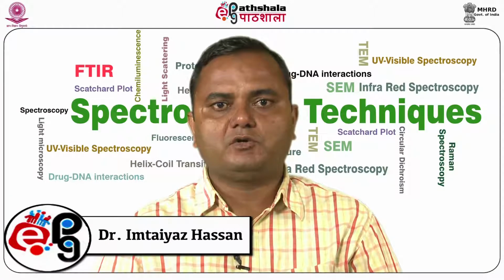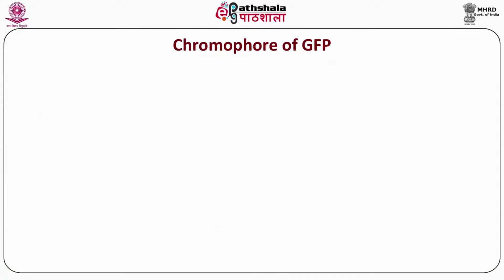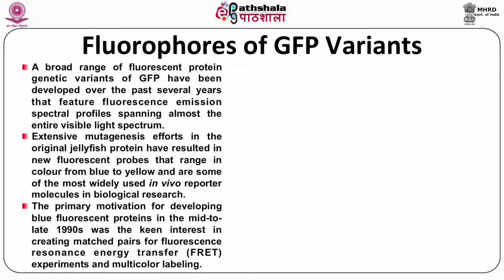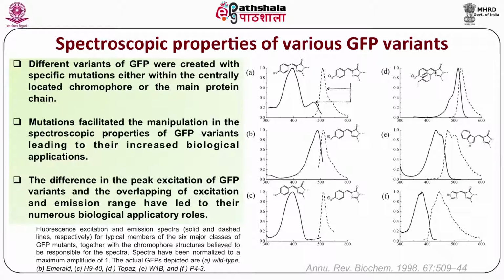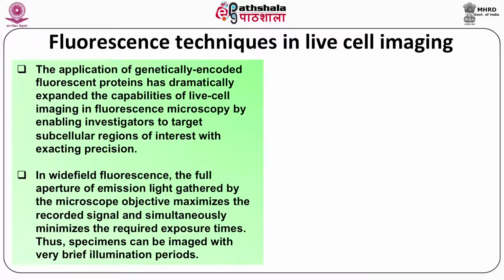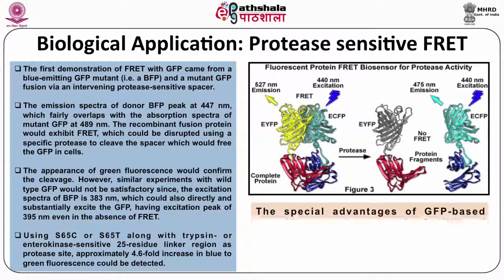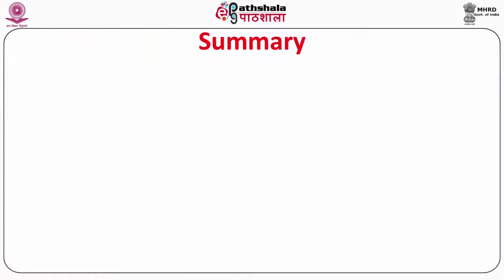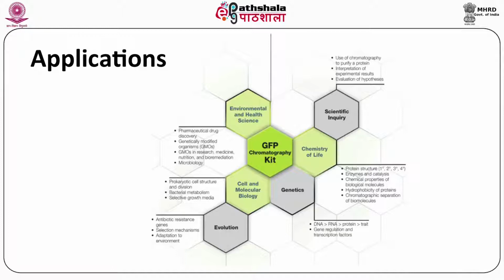Green Fluorescent Protein